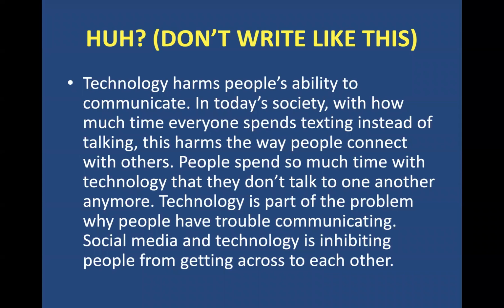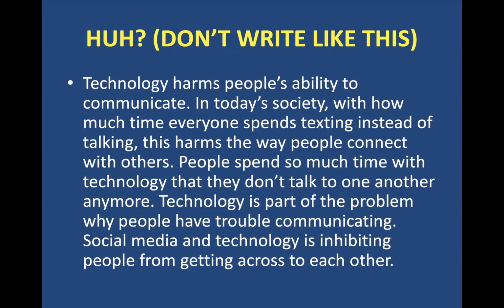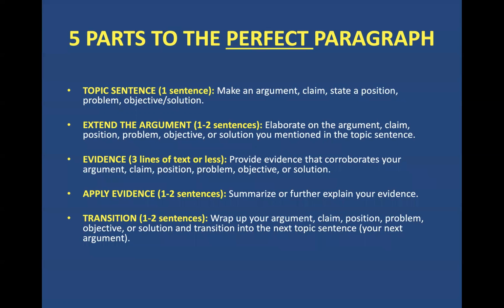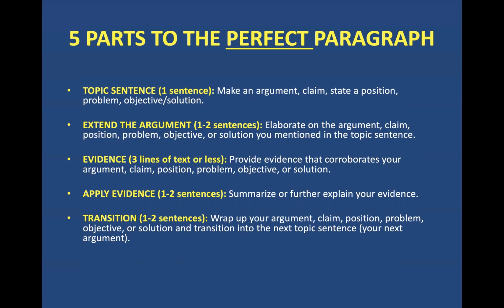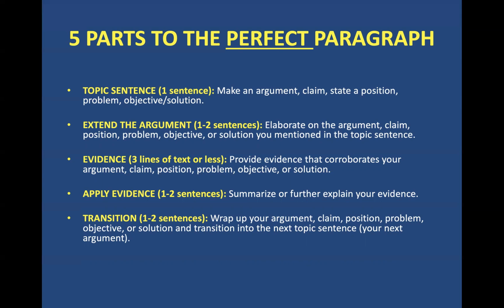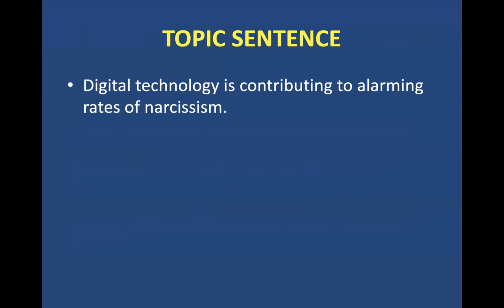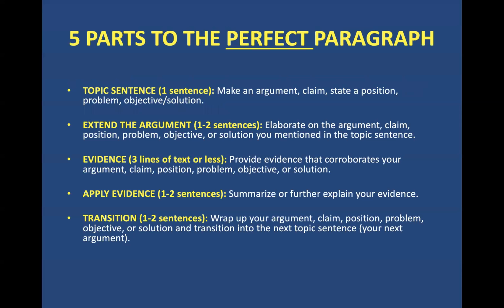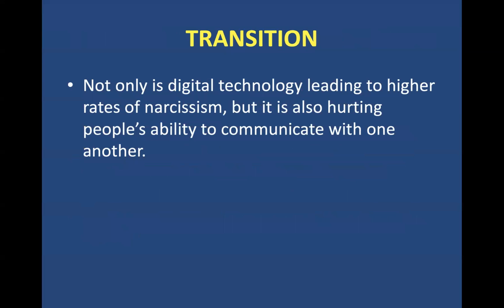THE PERFECT PARAGRAPH MODEL